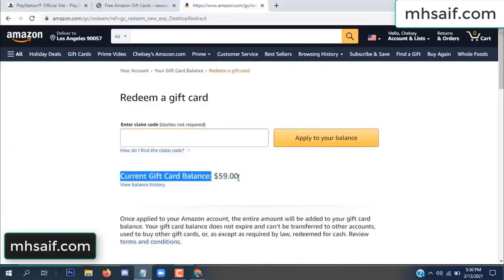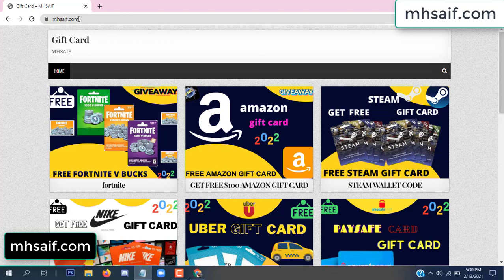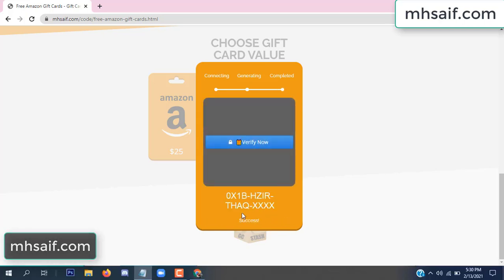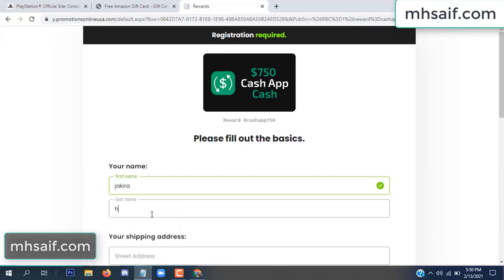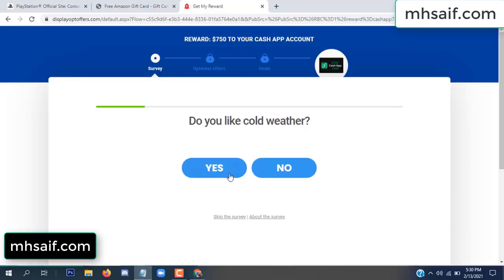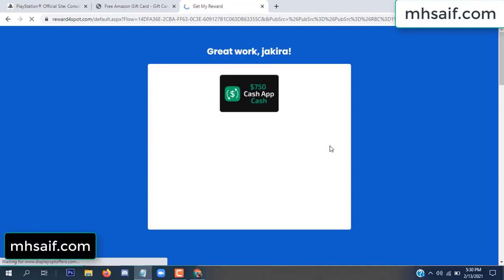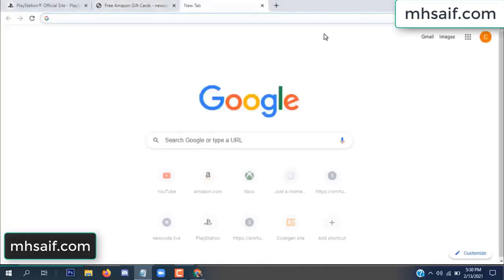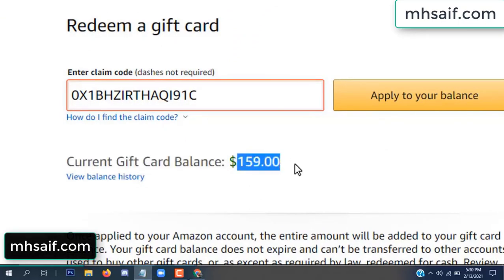Free amazon gift card codes ➖ Free amazon codes [2022]